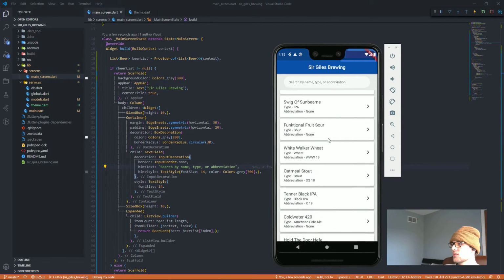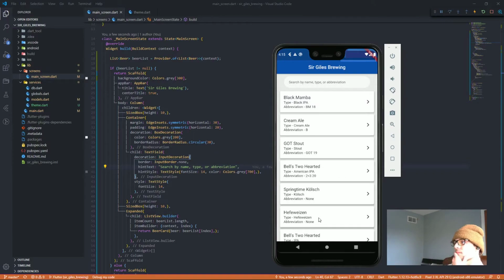NEW FLUTTER APP - Developer Vlog 014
Today I worked on a new app! And this is an app that I'll be working on for a while now, so expect multiple videos on it!

Today I worked on the main page of the app, and connecting it to the database. Now that I have those things done, moving forward should be pretty easy!